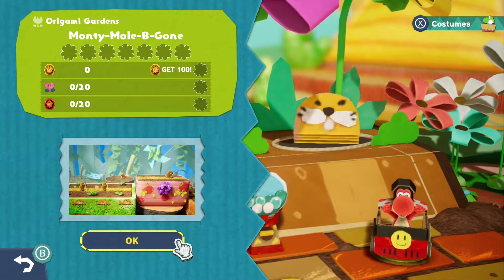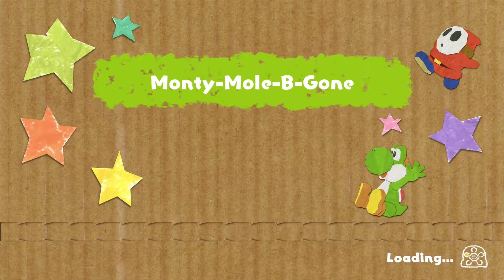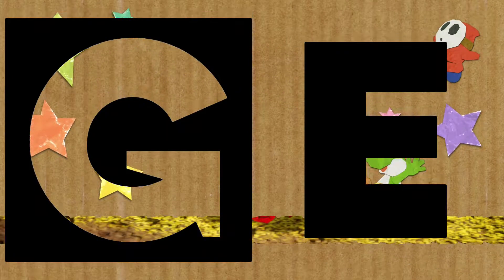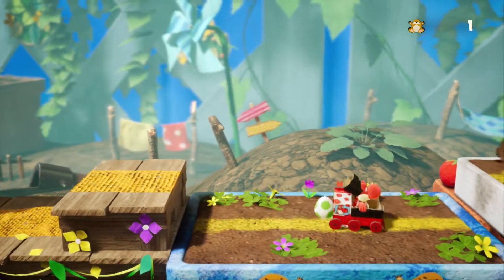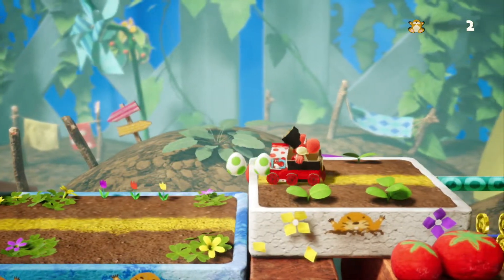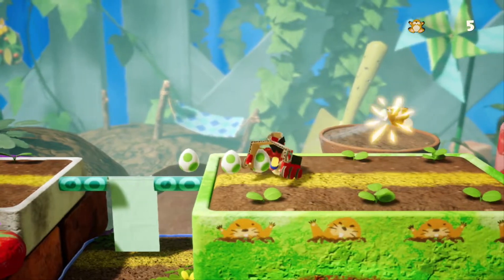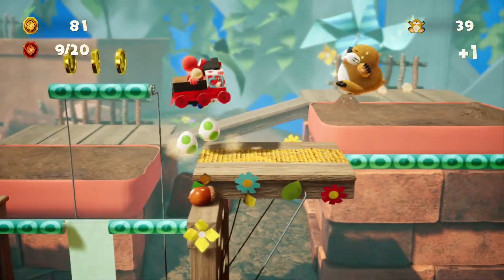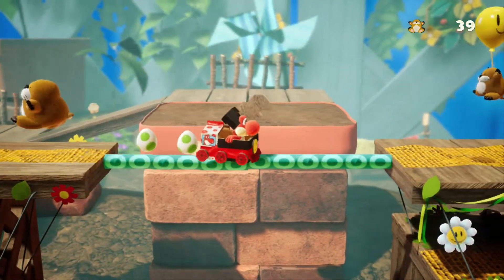Yoshi Crafted World Walkthrough Part 10 (Origami Gardens ) - Monty-Mole-B-Gone يوشي كرافتت ورلد ١٠